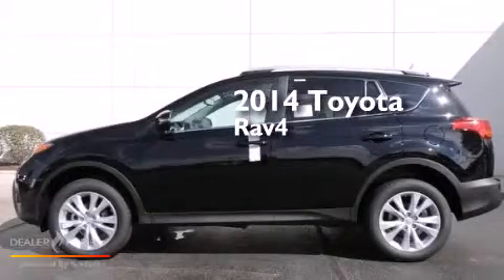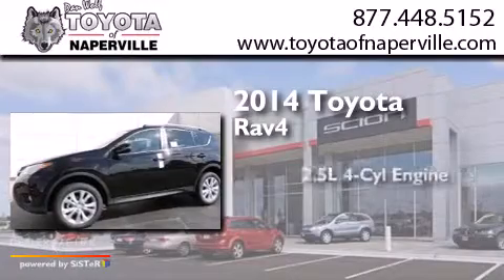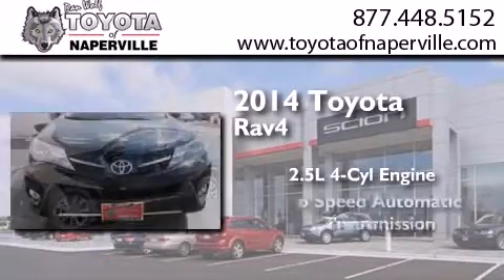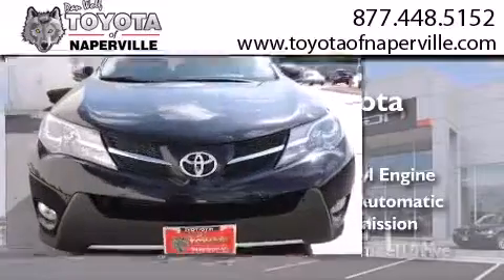2014 Toyota RAV4 Napervillle IL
We have been honored to serve the Napervillle IL area , we promise that your experience at our dealership will exceed your expectations ! Year : 2014 Make : Toyota Model : RAV4 Engine : 2.5l 4-cylinder dohc dual vvt-i Trans . Napervillle , IL 60540